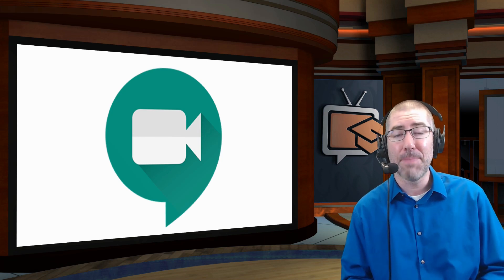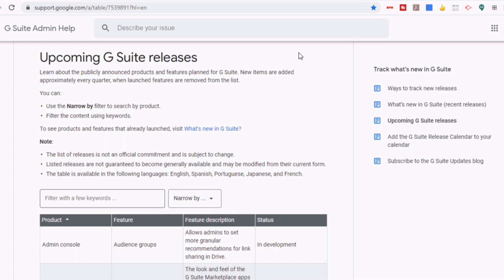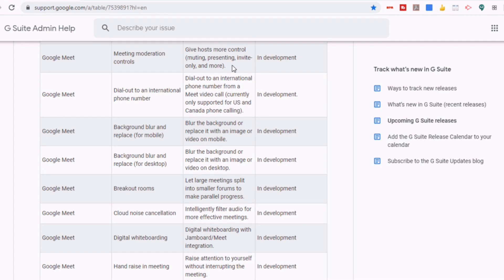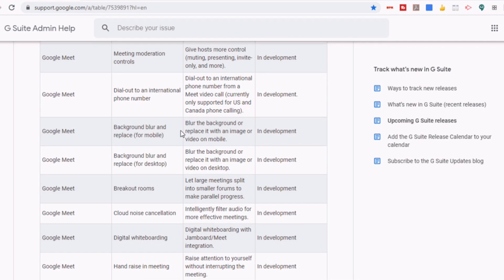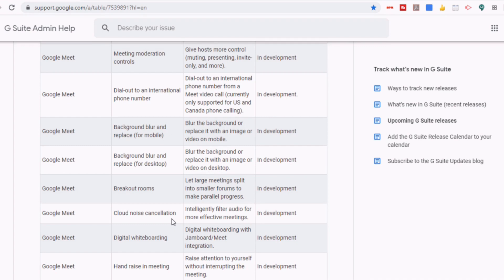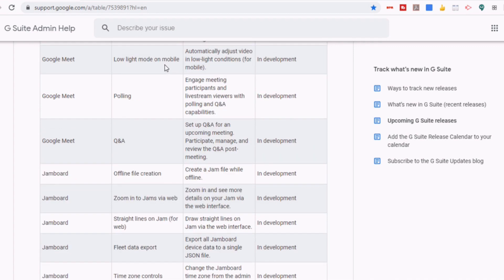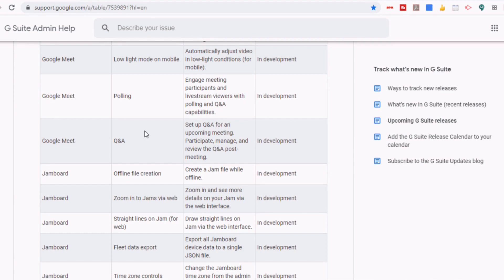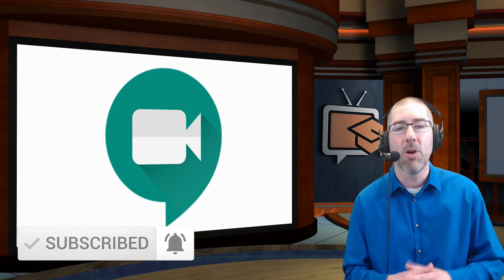Google Meet Updates In Development - Change Background Image, Breakout Rooms, Polling, Q&A, and More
GoogleMeet GoogleMeetBackground GoogleMeetUpdate Google is currently in development to add the following features to Google Meet: change background image, blur background, breakout rooms, polling and Q&A functionalities, Jamboard integration, the ability to mute participants, and much more!

Use The Read Along By Google App To Help Kids Learn To Read (Tutorial and Review)